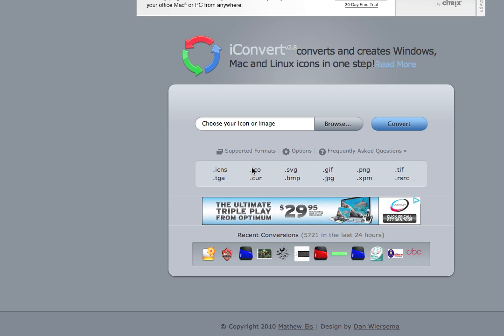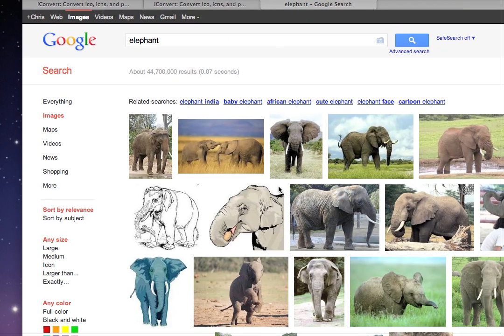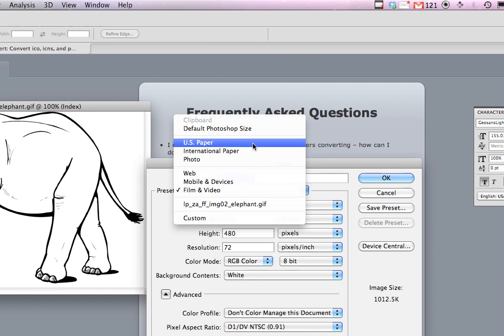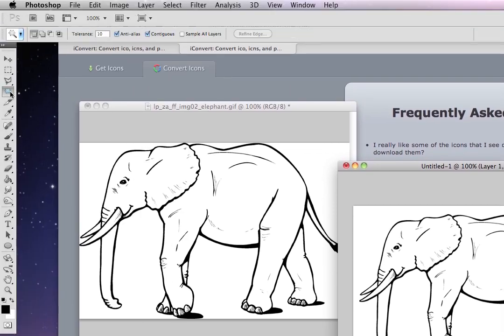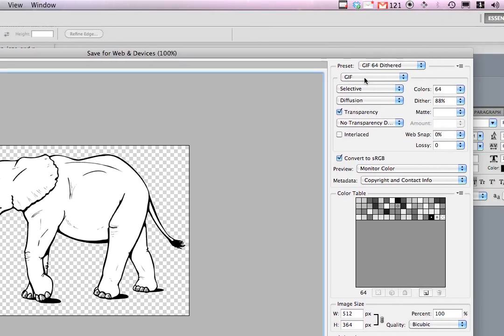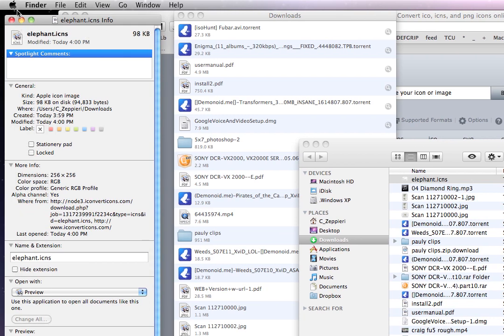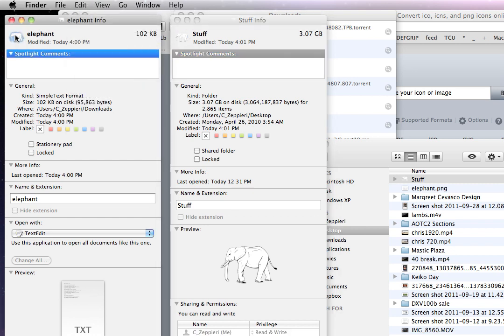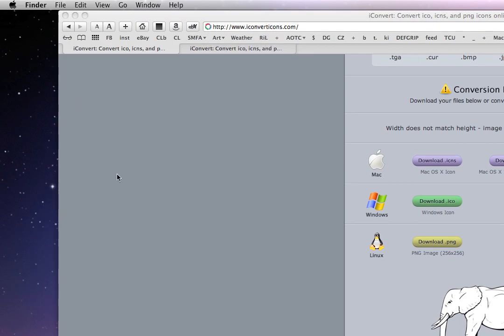HOW TO: Make your own Icons (Mac) and use them! EASY!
A quick tutorial on using and photoshop to create icons to use on a mac.

Any questions please comment. I do not have a PC so I cannot tell you if this method works on a PC but give it a shot!